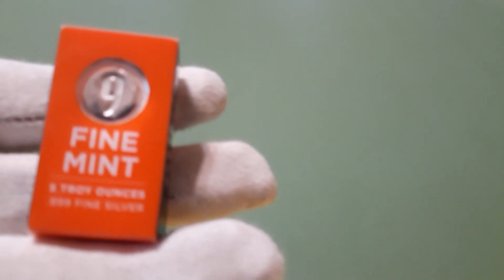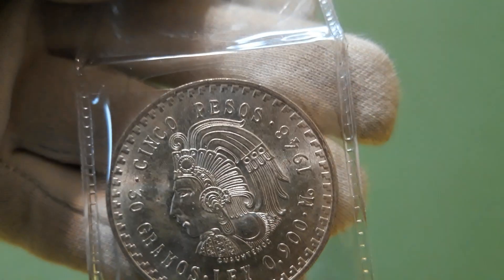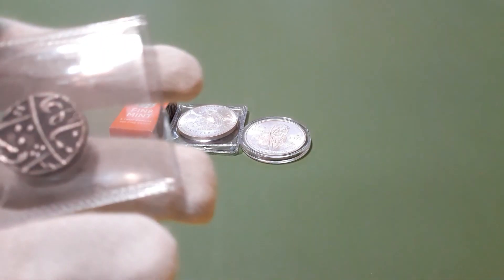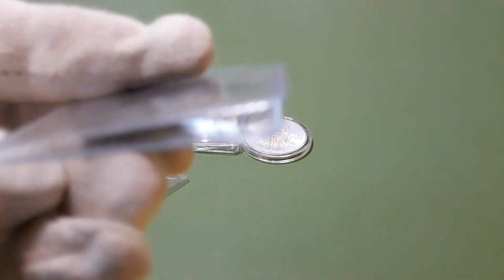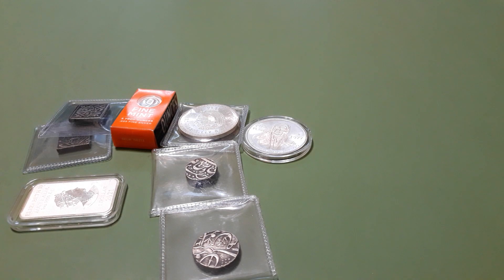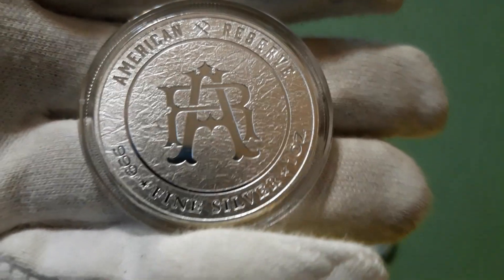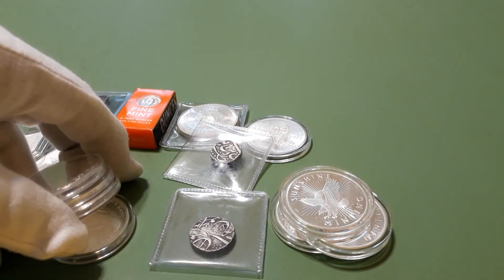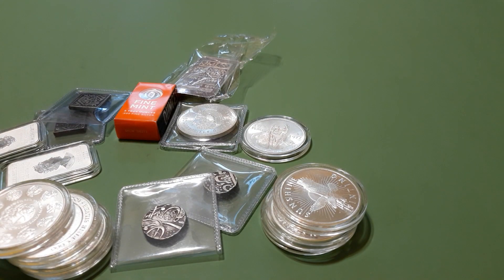Stack It Up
adding more ounces to the stack